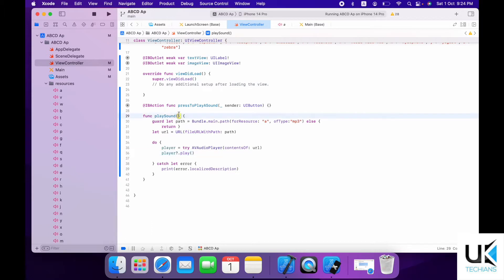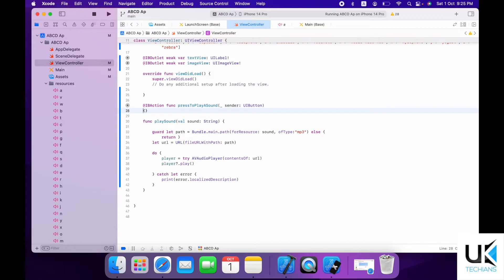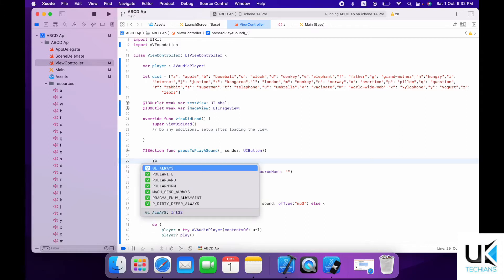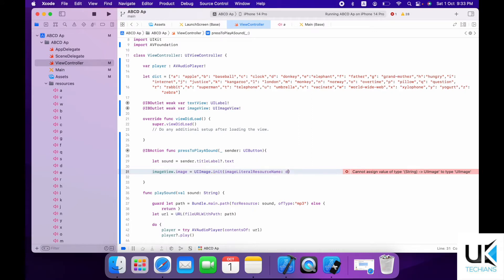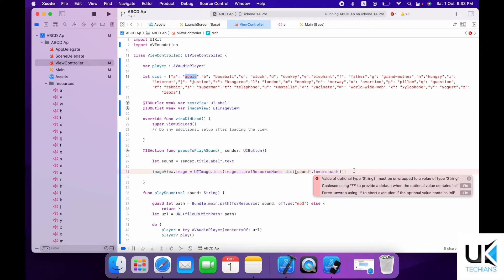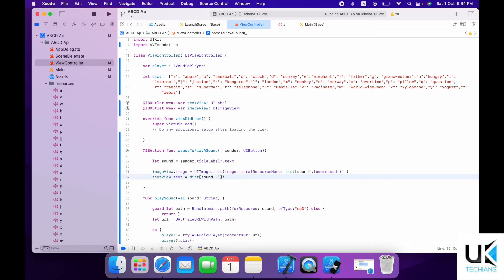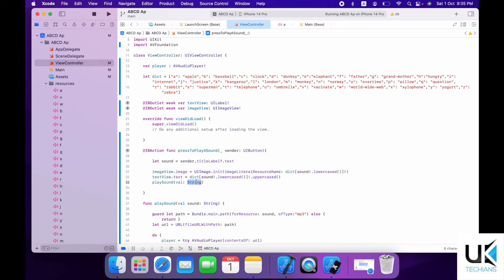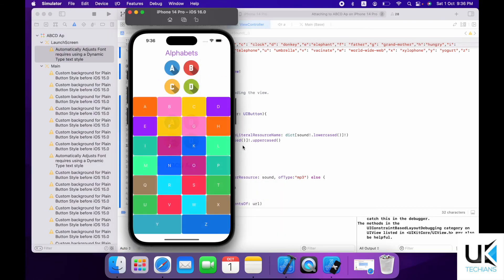What is AVFoundation? | How to play sound with AVPlayer? | IOS for Beginners | UKTechians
Hey!

So, I created an app that will be help full for you to deep drive in StackView & AutoLayout. Let's learn how to create an app with a sound.

Note: The more you practice the more you will be confident in coding.

Learn Swift in less than just 2 hour to start the challenge with full swing.

Share your feedback under Comment Section.

Let's Build, Create, Develop & Publish IOS App.

UKTechins.